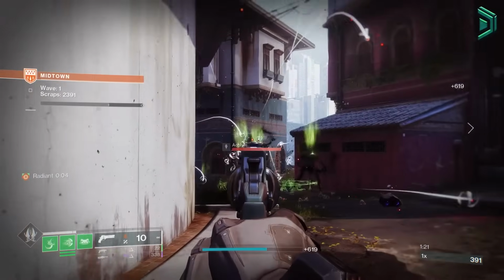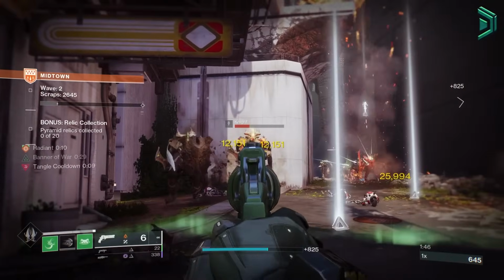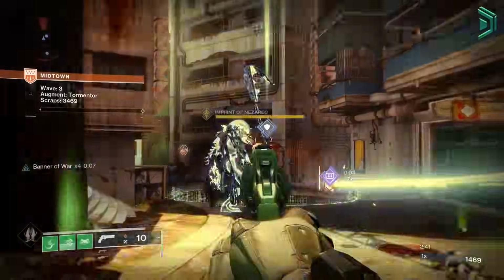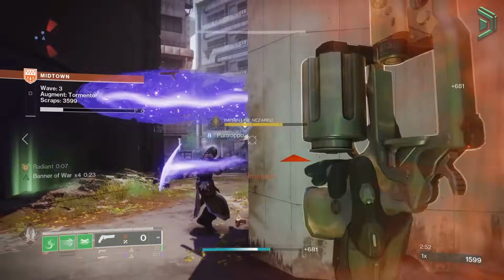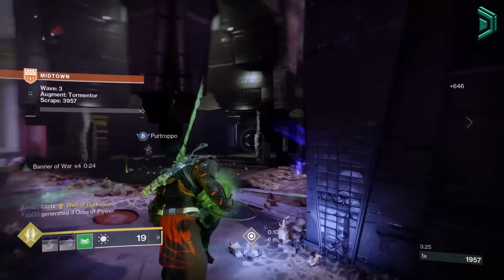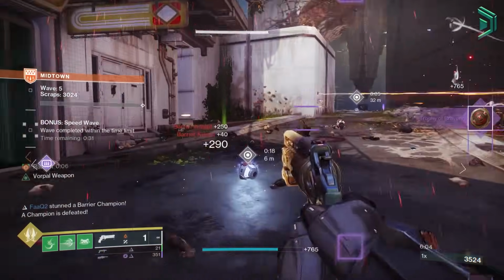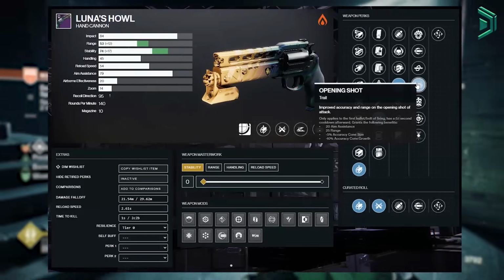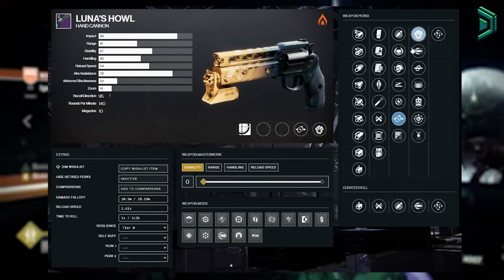LUNA'S HOWL is Back and it's LETHAL AF! | Destiny 2 Into the Light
How to get the new Luna's Howl Hand Cannon in Destiny 2 Into the Light Season of the Wish / Season 23 / Lightfall (2024) and what are the best random rolls and god rolls for Luna's Howl. In this video I will go over the new Into the Light Brave Weapons for the Luna's Howl Weapon and break it down in depth going over all the perks/rolls for the new weapon and show you what the best god rolls are for PVE and PVP for Luna's Howl and show you how to get and farm the weapon and godrolls.

This video explains what the best god rolls are for the new Brave Luna's Howl Hand Cannon from Into the Light for the featured weapon the 'Luna's Howl' in Destiny 2 Season of the Wish. The new Into the Light Onslaught activity features new insane weapons, the new best hand cannon in the game? Insane 2-tap hand cannon!

You can get the Luna's Howl hand cannon from the Onslaught activity from Into the Light for FREE in Destiny 2 The Final Shape. Good luck getting your new Godrolls! This weapon also features new weapon traits/perks/rolls which are Heal Clip and Magnificent Howl - the best perks to use with The Luna's Howl in 2024. New Lunas Howl!

Feel free to check out & follow my other Social Media accounts...

~~~ CURRENT PARTNERS ~~~
I'm currently Partnered with some awesome brands...

for cheaper games on all platforms!

Track 1: Symbolism Pt.3

Destiny 2 Season 23 Into the Light new Weapons, new god rolls, new into the light perks, best perks and god rolls to have on into the light brave  weapons, the best god rolls for Luna's Howl, best god rolls for Luna's Howl in Destiny 2 Lightfall / The Final Shape, godroll guide 2024, Luna's Howl God Roll PVP and PVE.